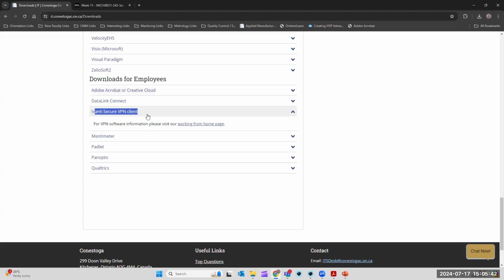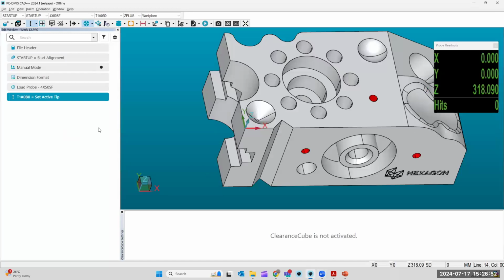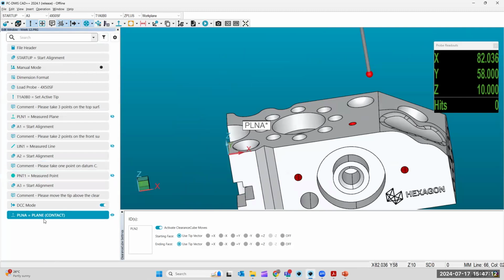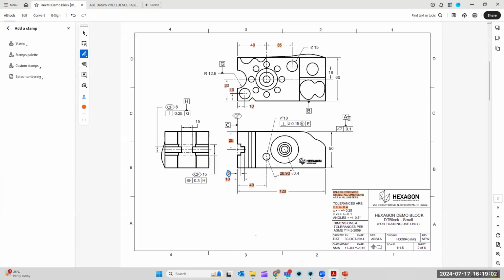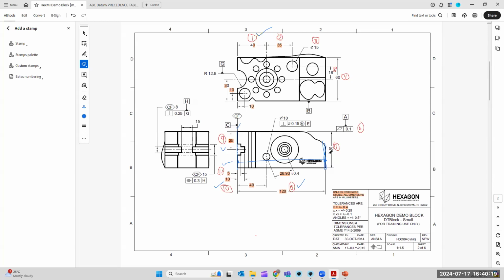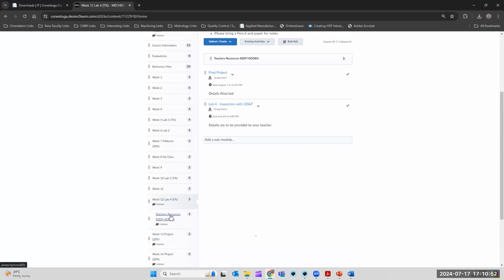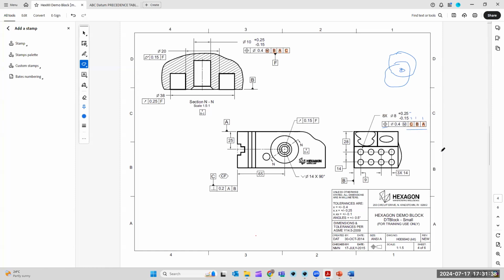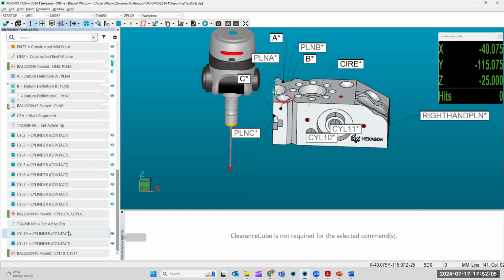July 25, 2024